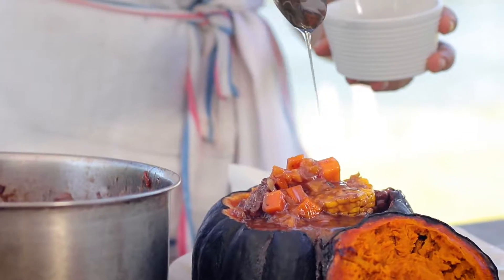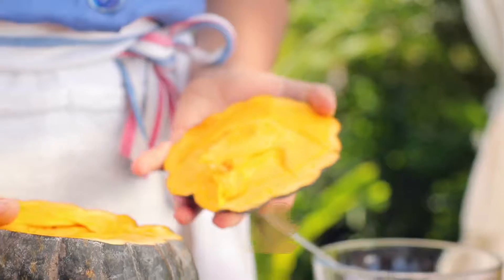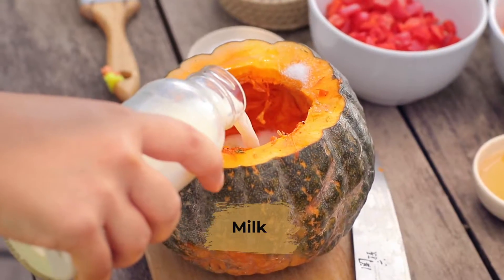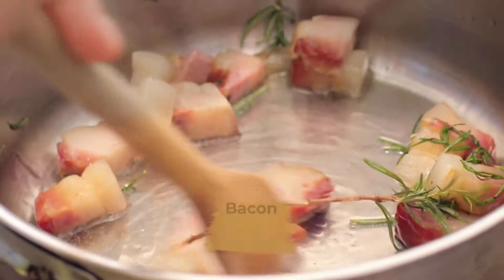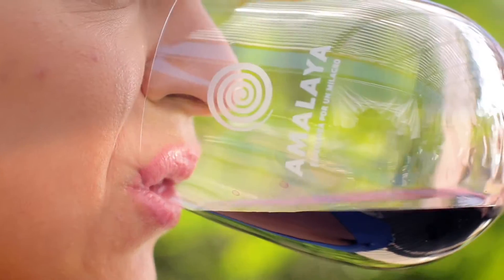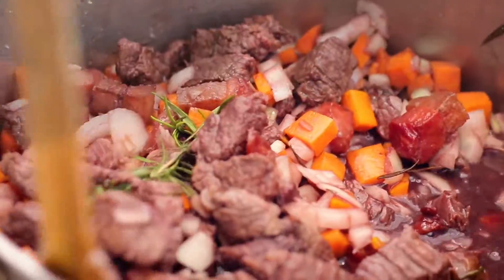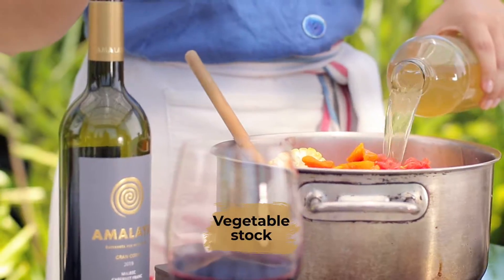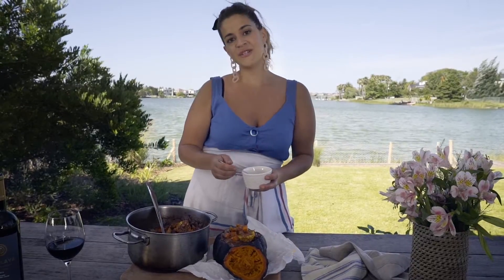Perfect Food Pairing with Amalaya's Gran Corte Malbec